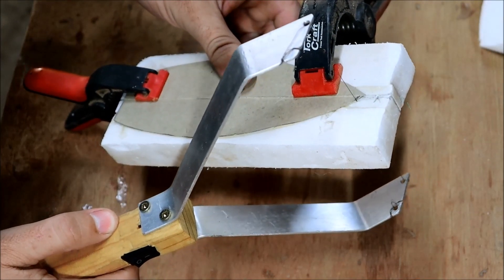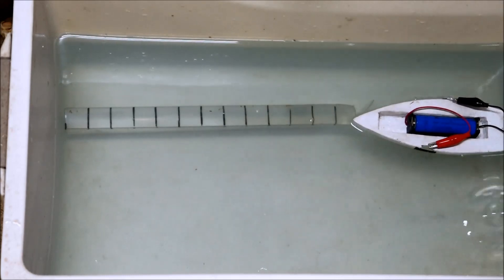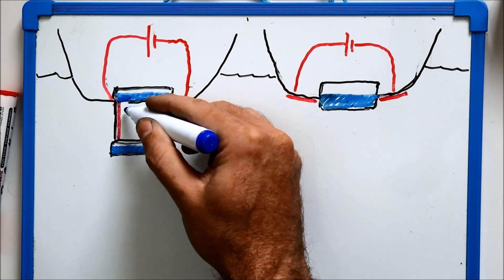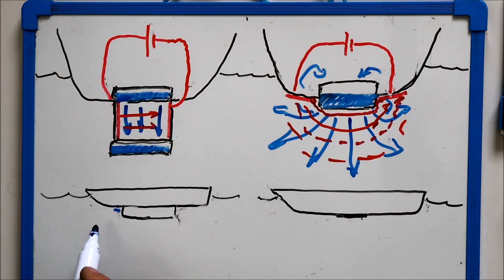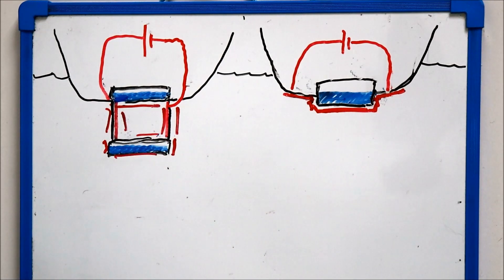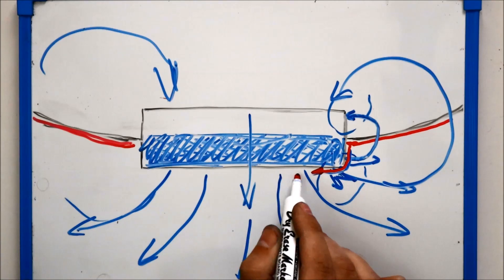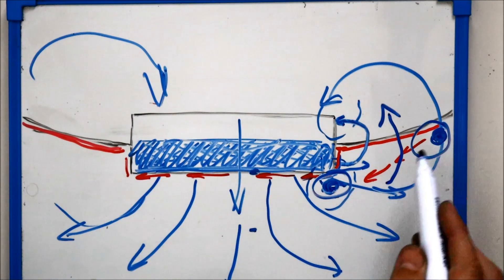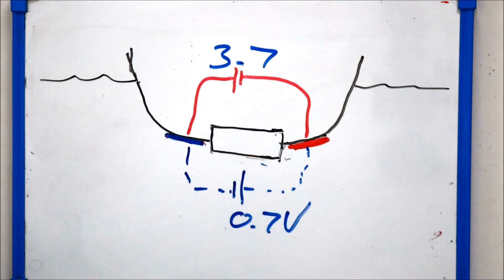Super simple MHD boat drive, great results.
Magnetohydrodynamic model boat build and test in seawater.
Caterpillar drive with flush electrodes and all external flow.
Power from one 18650 Lithium cell.
One Neodymium magnet, 55 x 20 x 6mm.
4:08 - duct-less drive explanation and unusual advantages
15:40 - sizing up the competition
16:44 - upcoming upgrades for a larger model.

The new model is here!